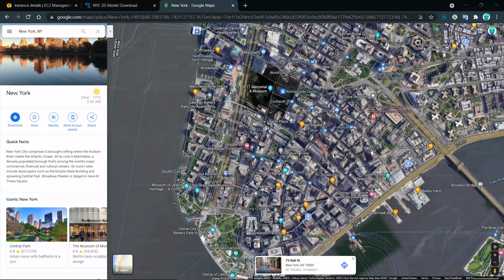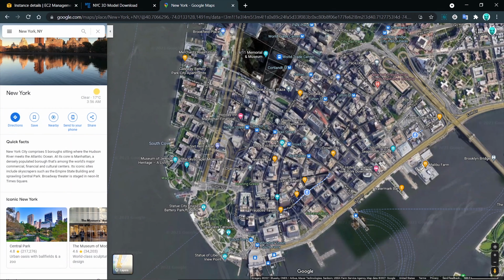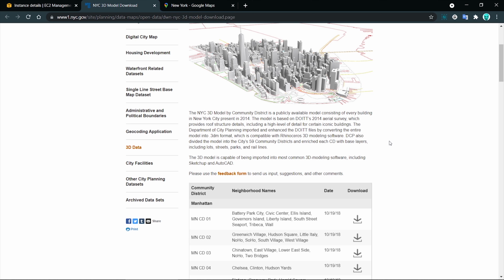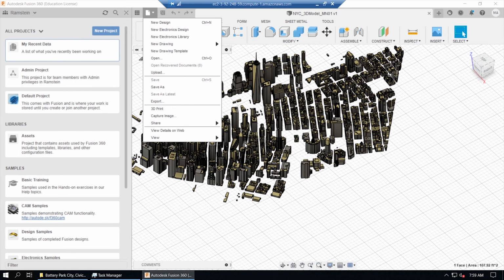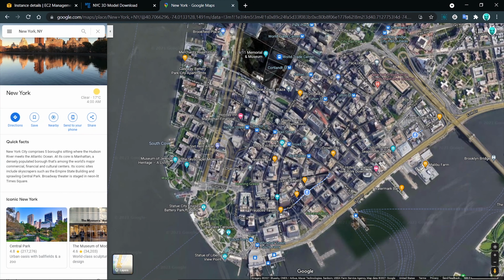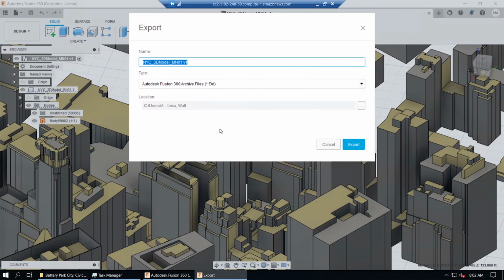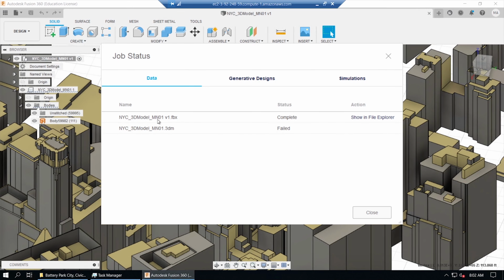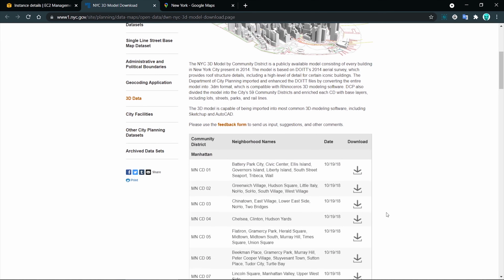NYC 3D Model to fbx and further to Maya, 3Ds Max, or UE4